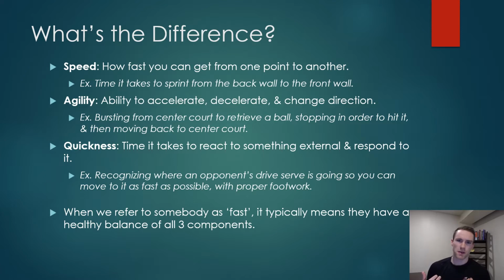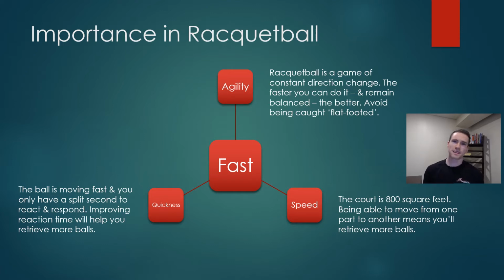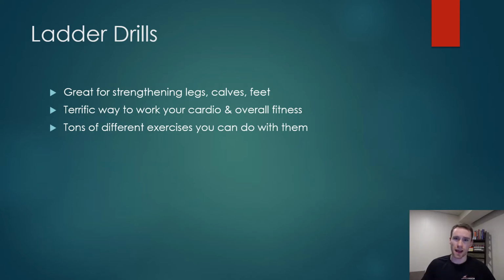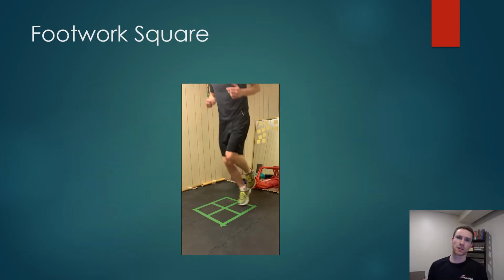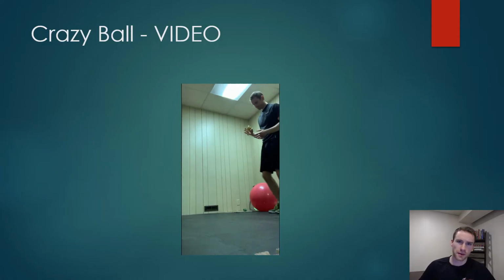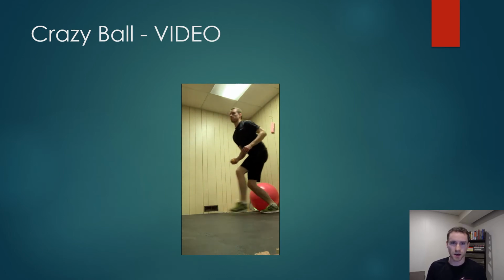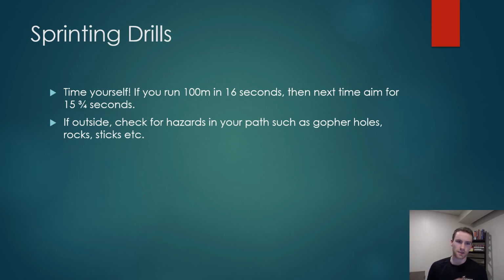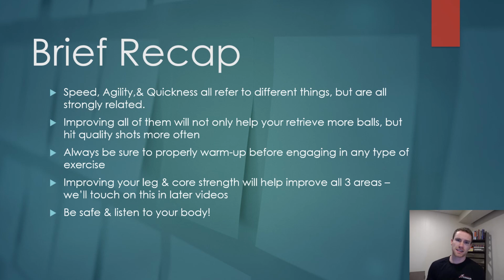Mini-Clinics with Mitch - Episode 3: Speed, Agility, & Quickness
In this week's episode of 'Mini Clinics with Mitch', Mitch explains the difference between speed, agility, & quickness - along with why they're important in racquetball, & how you can improve them at home!